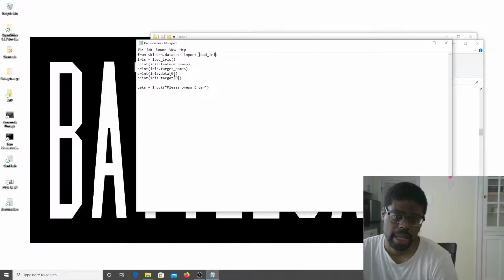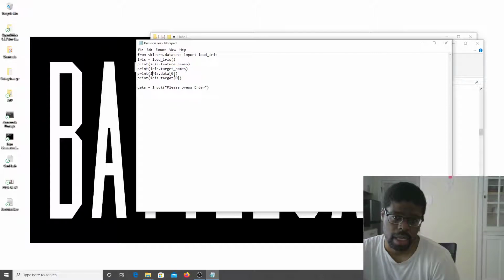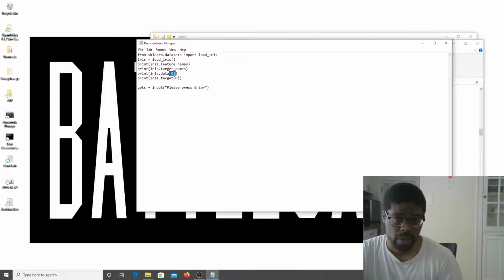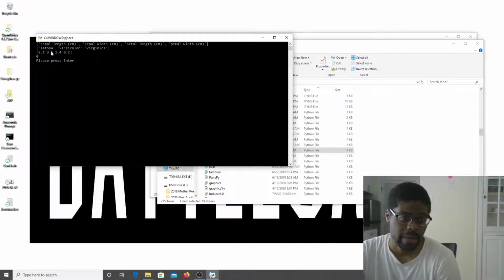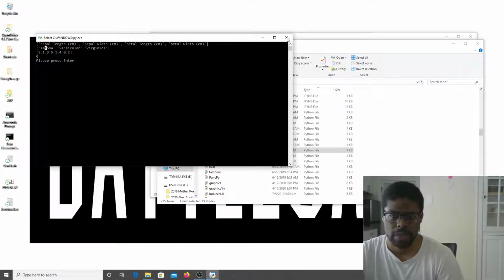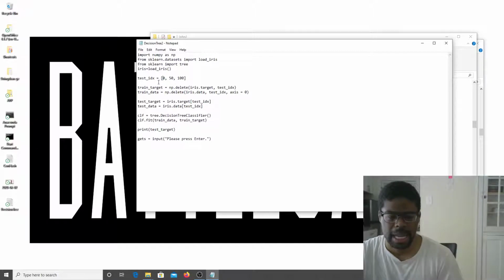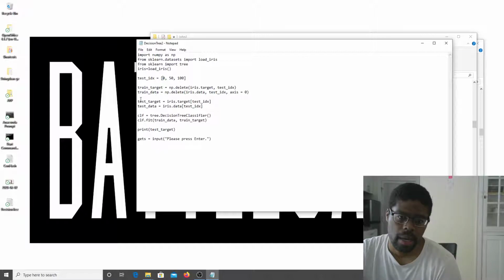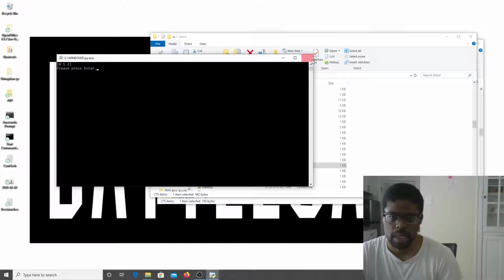Working With The SKLEARN Iris Dataset (Python 3.6)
Hello, everyone. I'm working in Python, trying to learn this Machine Learning system. It's not that intuitive, but it is based on the thinking the human mind (axons, dentrites, synapses). So I hope that you enjoy this video, where I investigate the world of datasets, and actually getting your data into the program.